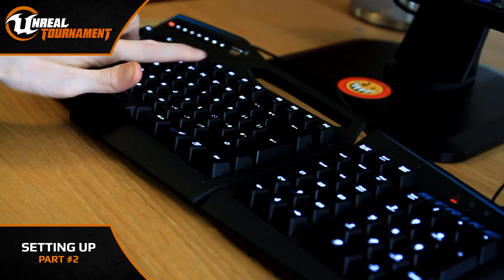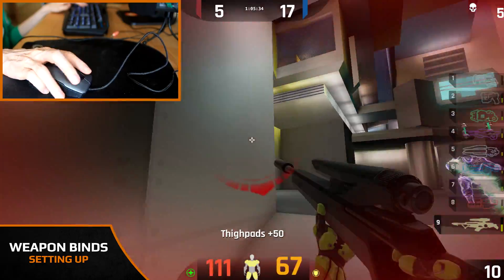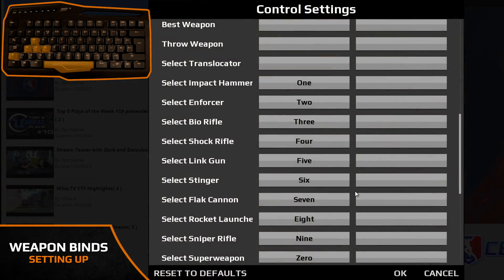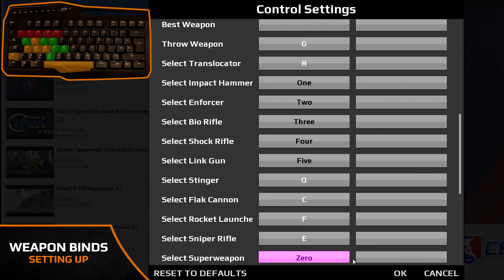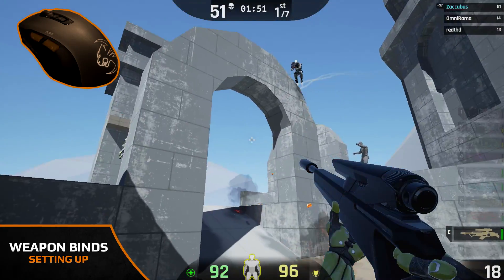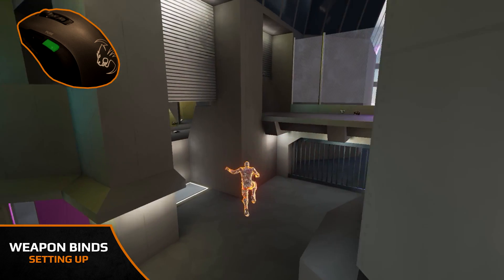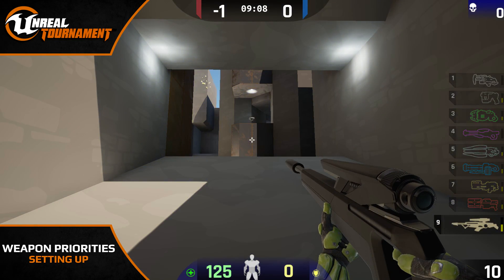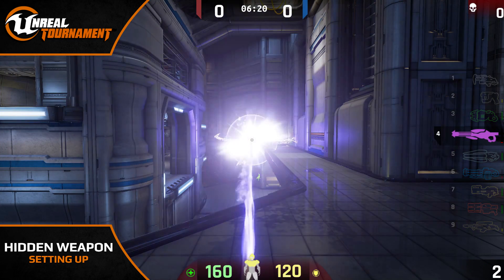Guides: Setting up Part #2 Weapon settings & bindings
Setting up your config in any game can be a right pain!

 Part 2 of this series of guides, Zaccubus goes through setting  up weapon keys that should make life easier to switch  weapon at a moment's notice